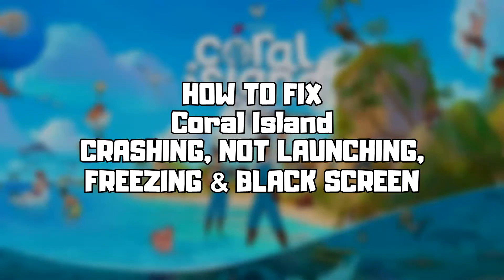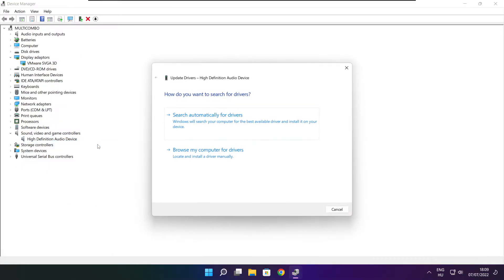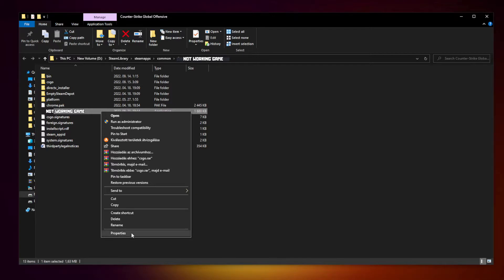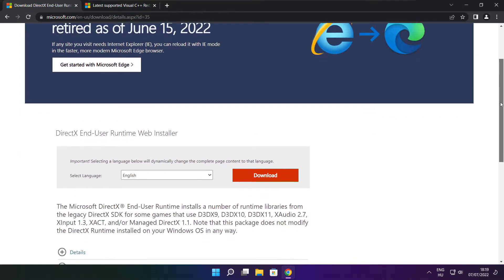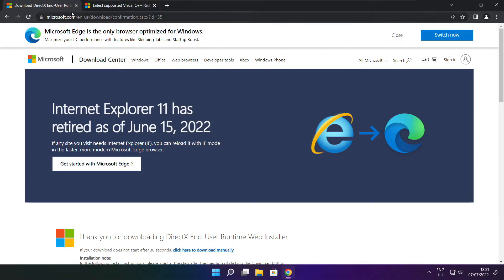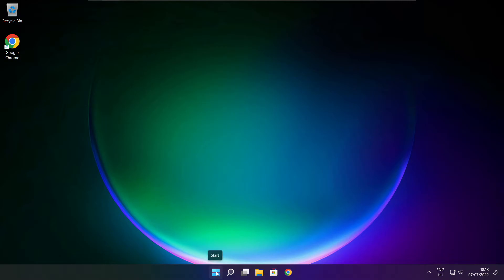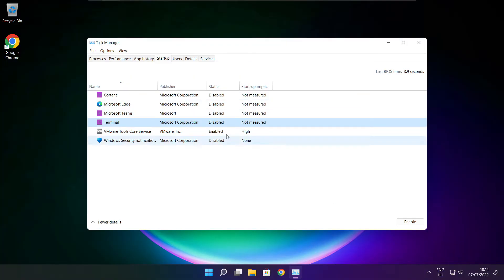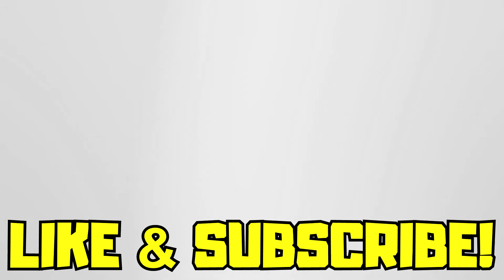FIX Coral Island Crashing, UE4 Error, Not Launching, Freezing & Black Screen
In this video I am going to show How to FIX Coral Island Crashing, Application Load, UE4 Error, Not Launching, Freezing & Black Screen

FIX Coral Island Unable to start, Stuck On Loading Screen Issue & Crashing at Startup & Not Opening, Not Working, FPS Problem, Fatal Error & Display Problems
1. Update Graphics Card Driver
2. Update Audio Driver
3. Verify Game Files
4. Run compatibility mode
5. Disable Fullscreen optimizations
6. Run this program as an administrator
7. Update Windows
8. Install DirectX
9. Install Visual C++ Apps
10. Disable Not Used Applications
11. Run sfc /scannow
12. Disable Antivirus
13. Reinstall Game
14. Reinstall Windows

Problem Solved!

🖥️ PC Specs:
CPU: Intel Core i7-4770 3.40GHz
Memory: 16GB HyperX DDR3
HDD: Toshiba 1TB
SSD: Kingston 240GB
Graphics Card: ASUS GeForce RTX 3060 12GB GDDR6
Operating System: Windows 10/11